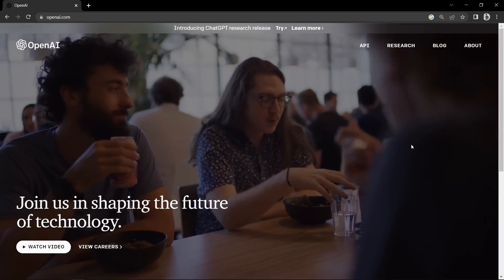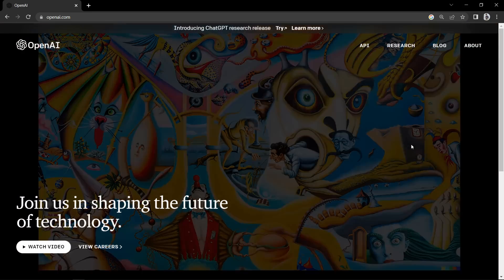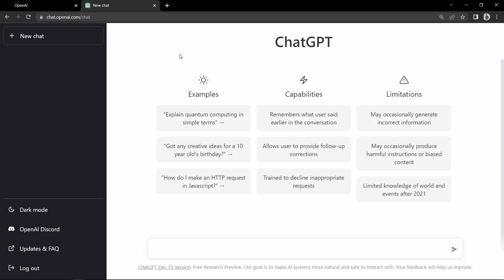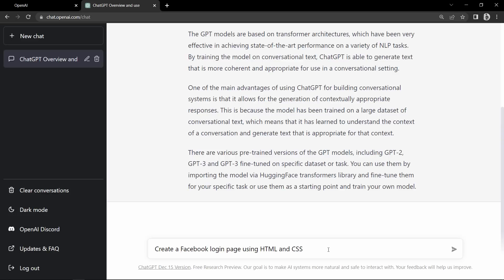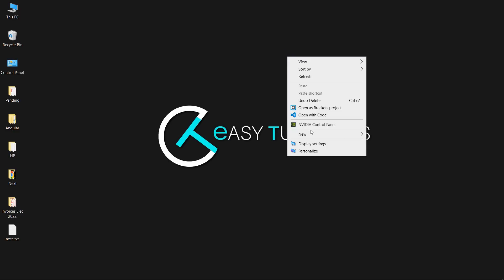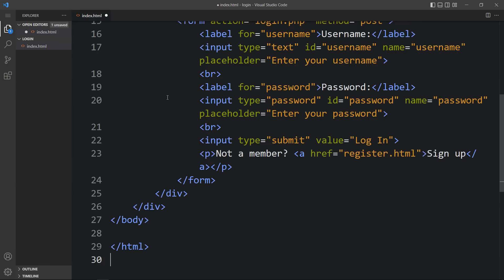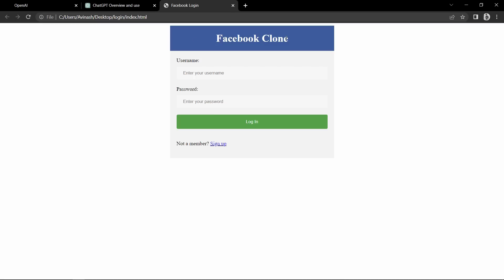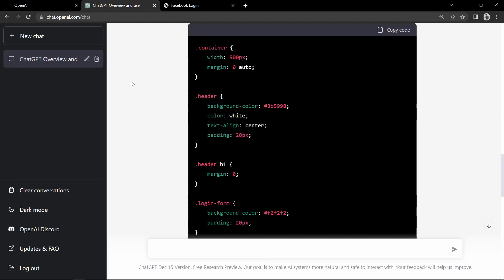Build A Website With ChatGPT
Make Facebook login page design with ChatGPT, Build you Website with ChatGPT

In this video be will ask ChatGPT to build a Facebook login page using HTML and CSS. ChatGPT can help you to make any website, Apps or Write contents for you. You can ask your questions from ChatGPT to learn anything online.